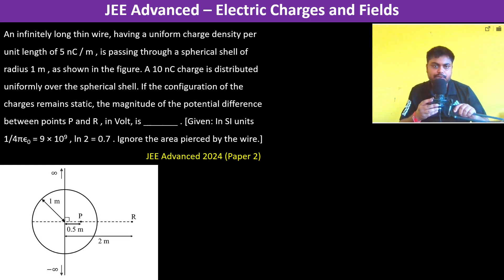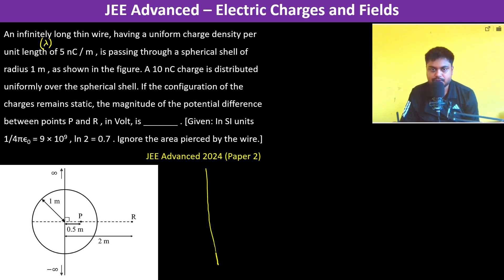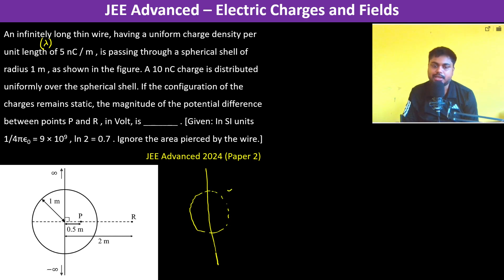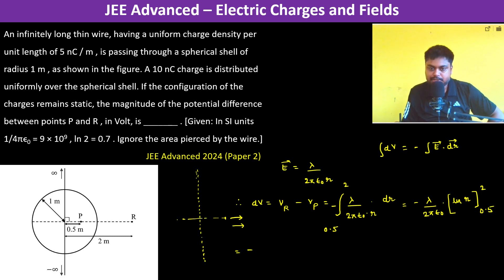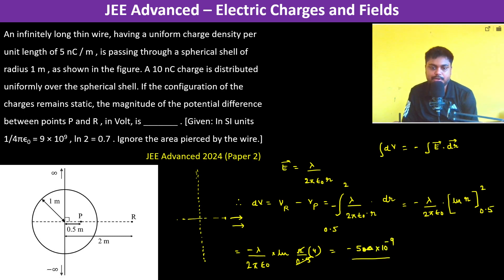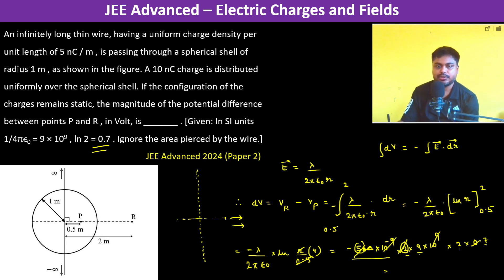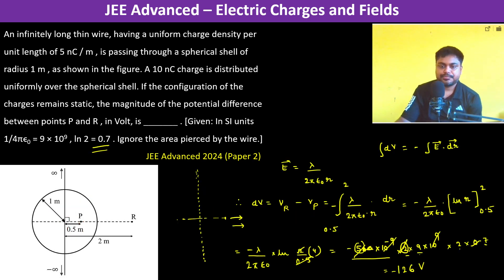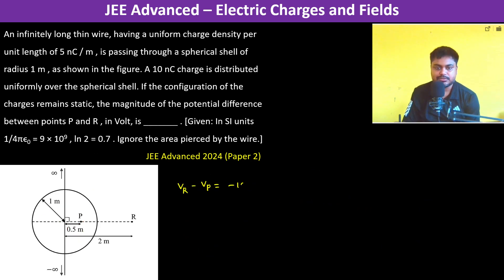An infinitely long thin wire, having a uniform charge density per unit length of 5 nC / m , is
An infinitely long thin wire, having a uniform charge density per unit length of 5 nC / m , is passing through a spherical shell of radius 1 m , as shown in the figure. A 10 nC charge is distributed uniformly over the spherical shell. If the configuration of the charges remains static, the magnitude of the potential difference between points P and R , in Volt, is _______ . [Given: In SI units 1/4πϵ0 = 9 × 109 , ln 2 = 0.7 . Ignore the area pierced by the wire.]                      JEE Advanced 2024 (Paper 2)